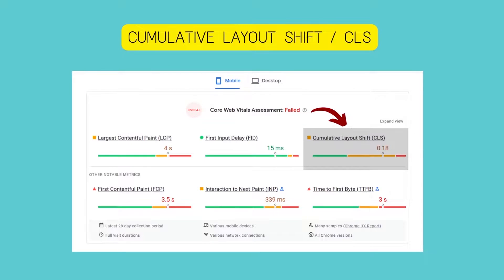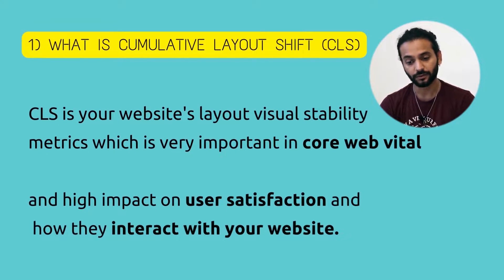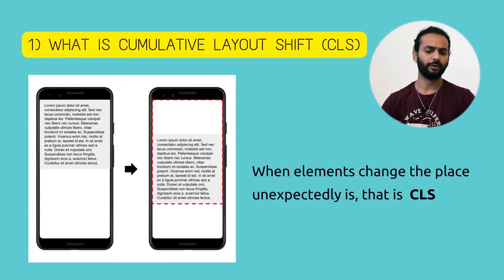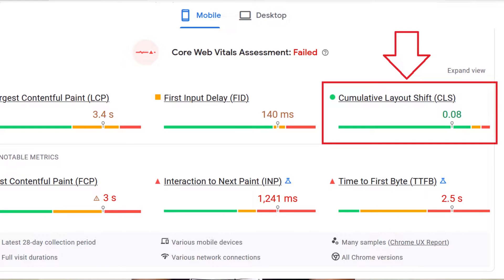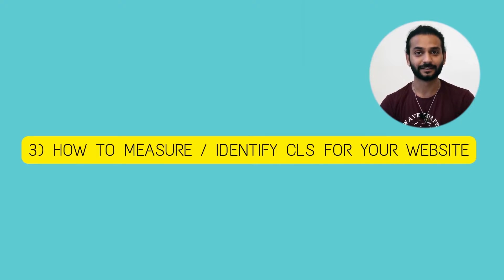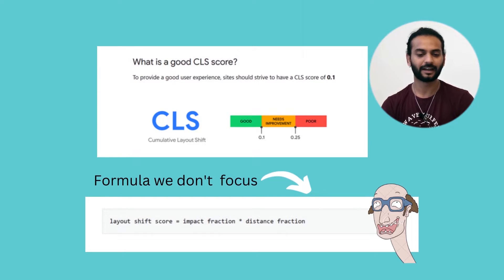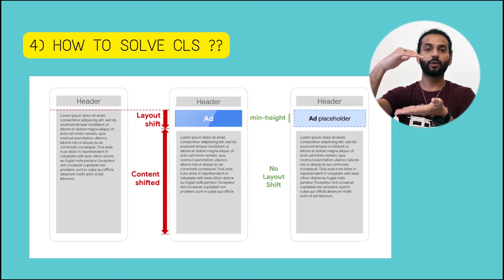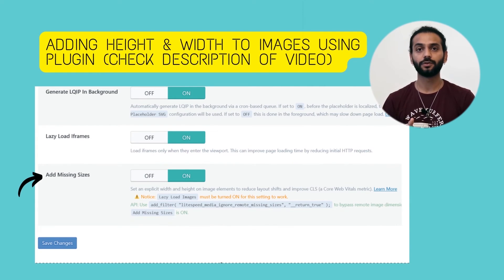How to fix CLS ( Cumulative Layout Shift ) / Page Speed Insight [Web Vital Series Pt.3]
I will educate you about Cumulative Layout Shift (CLS) in this tutorial of core web vital series and tell you how to fix it.
CLS is your website's layout visual stability metrics which is very important in core web vital and has a high impact on user satisfaction and how they interact with your website.

In easy terms when something unexpected design change happens on the screen that is CLS.
For example When you are about to click on a link or on a button and suddenly the button or the link move and changes its position. that is CLS.